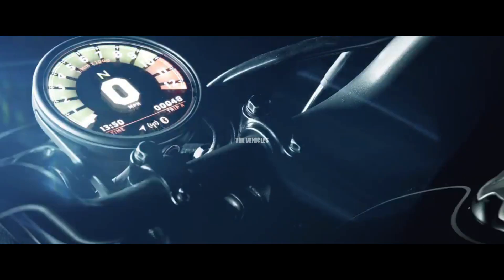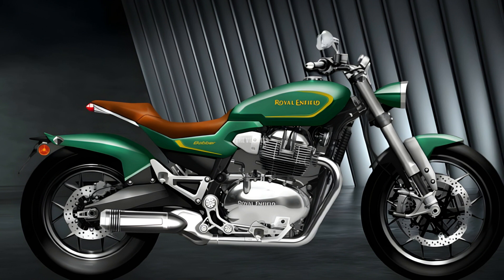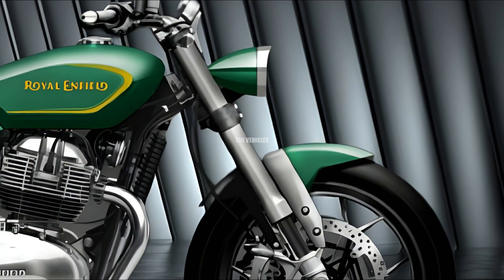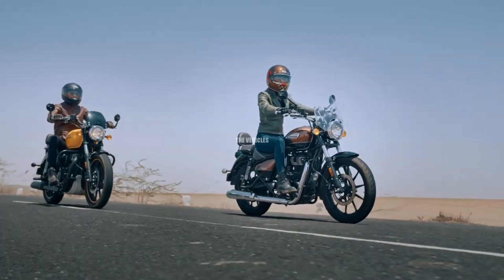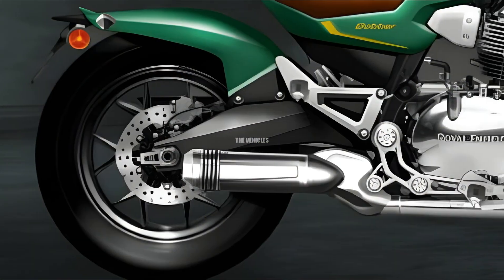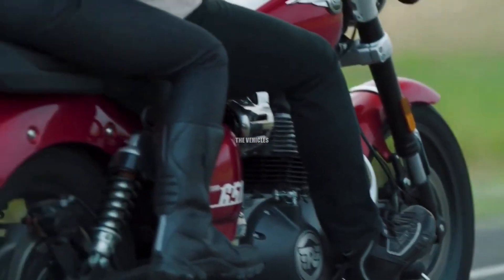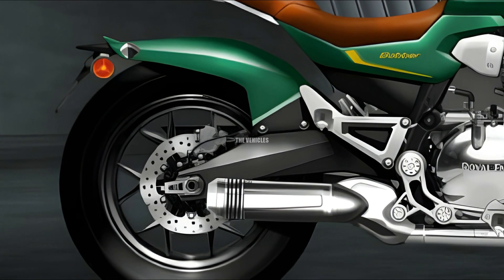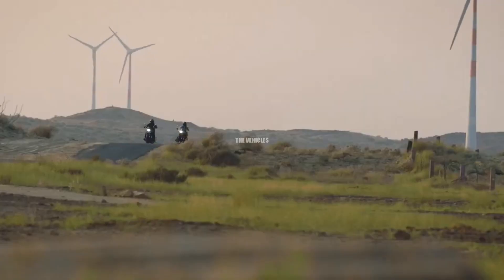READY TO LAUNCH.!! 2024 ROYAL ENFIELD BBR 650 - A Classic Icon Reimagined.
#2024 royalenfield royalenfield650 READY TO LAUNCH.!! 2024 ROYAL ENFIELD BBR 650 - A Classic Icon Reimagined. @rmdcar